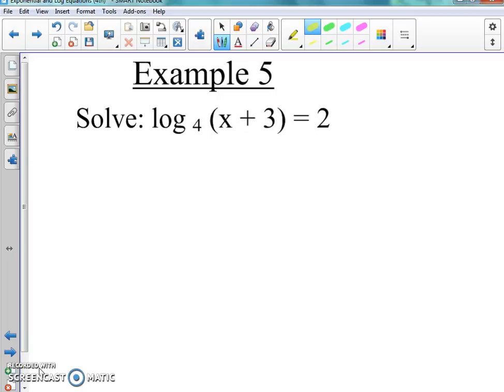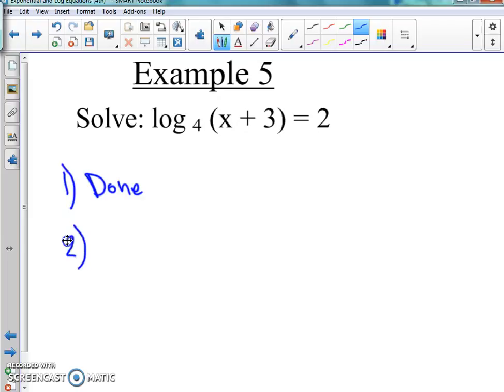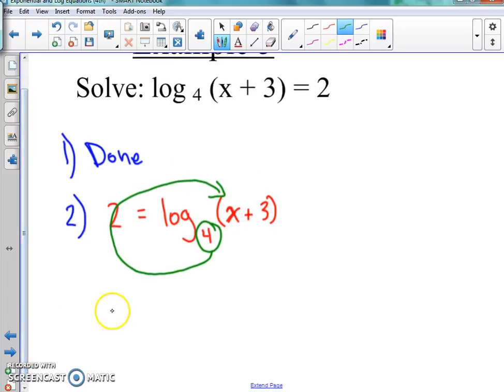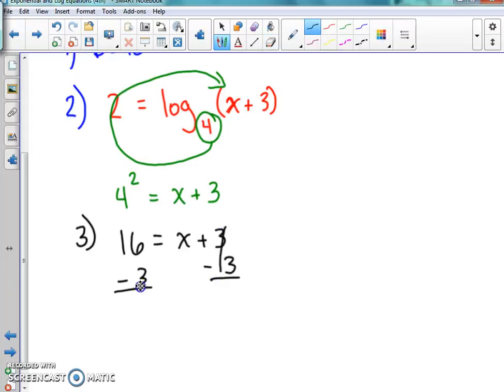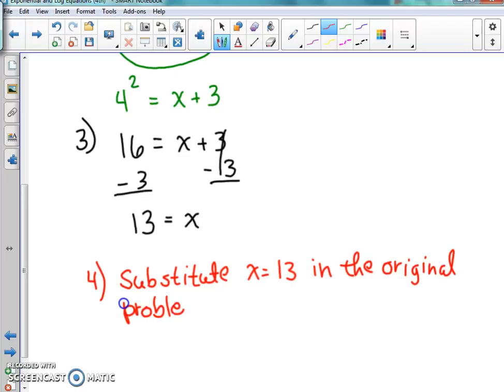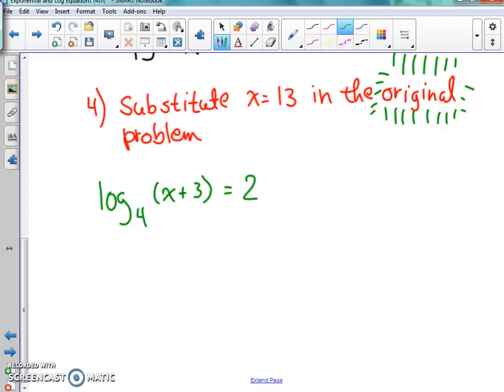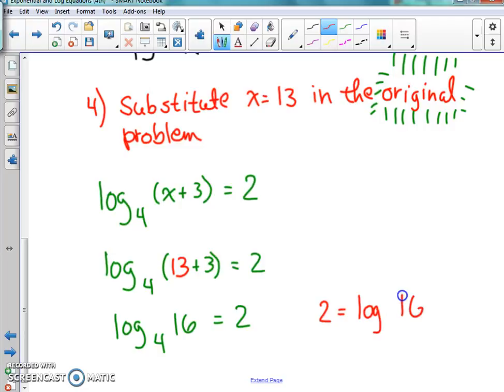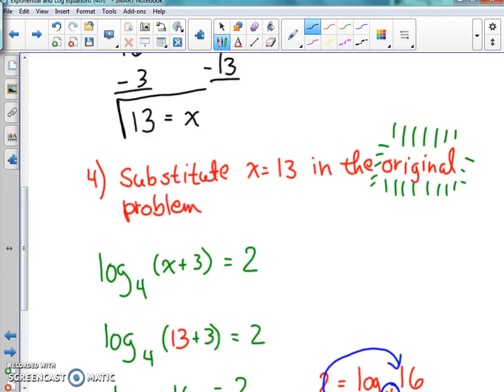Log Equation Ex 4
Simple log Equation